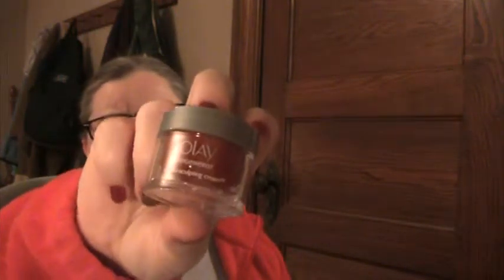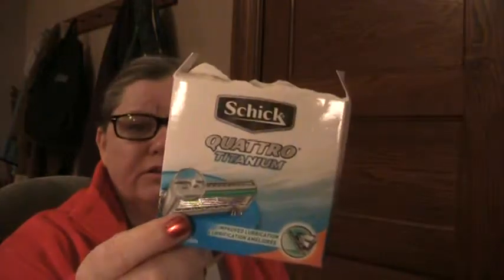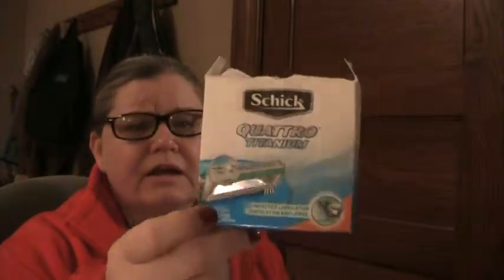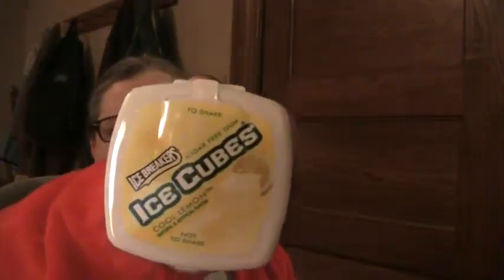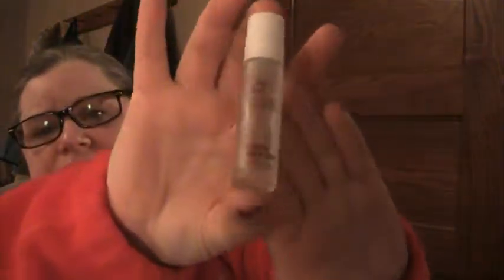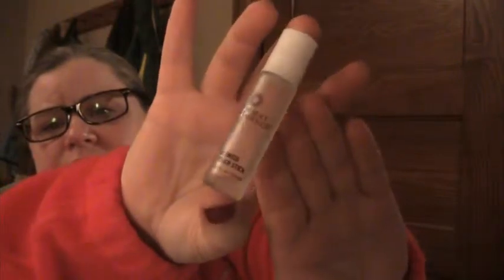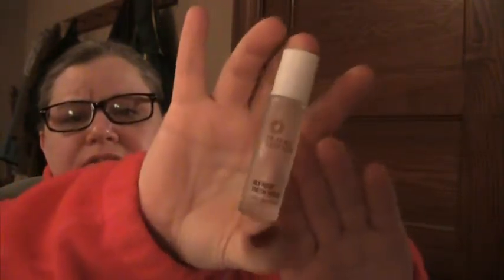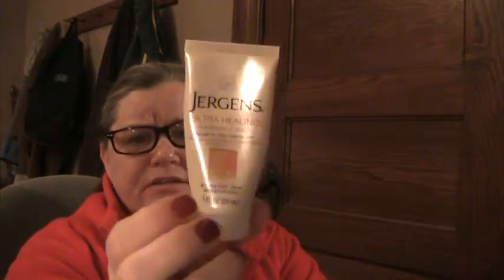October 2014 Empties 411 Break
Products I used up during October 2014.